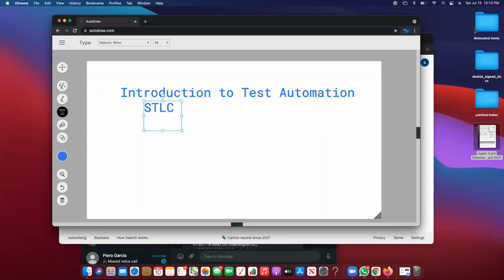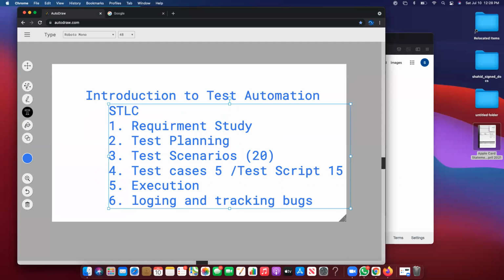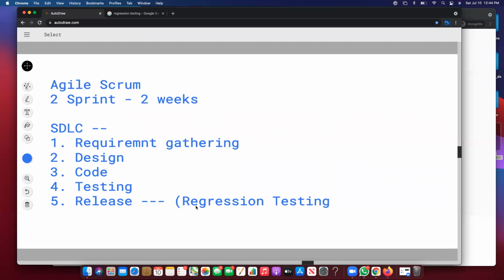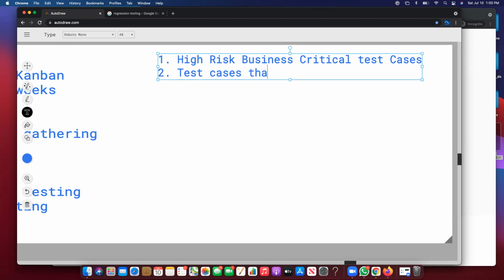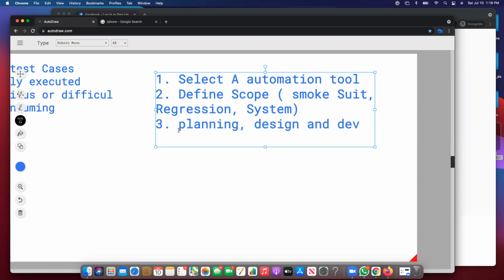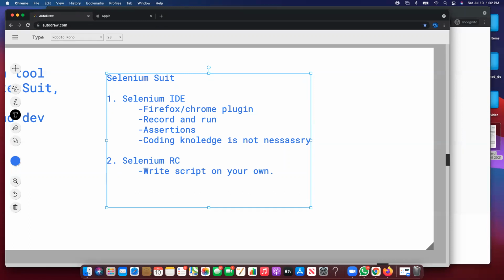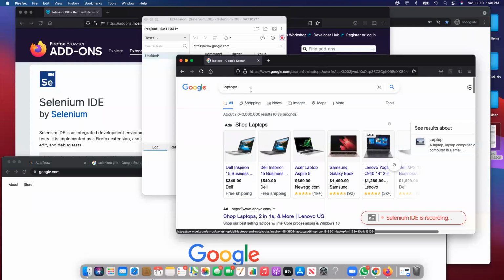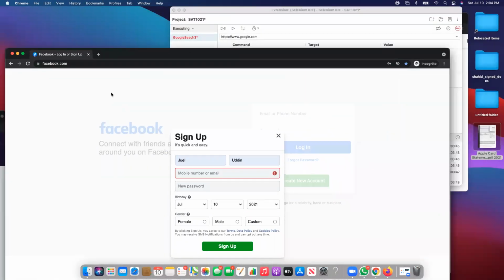Introduction to Test Automation Selenium Day 1 20210715